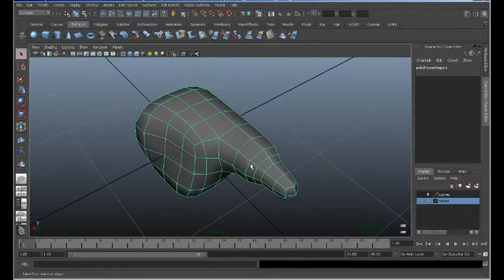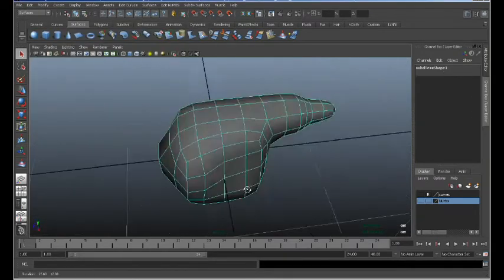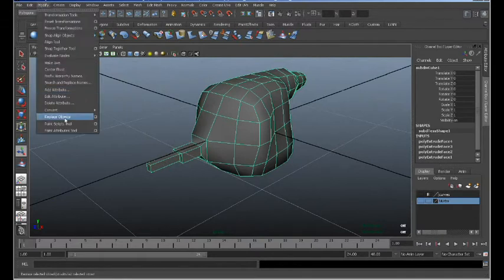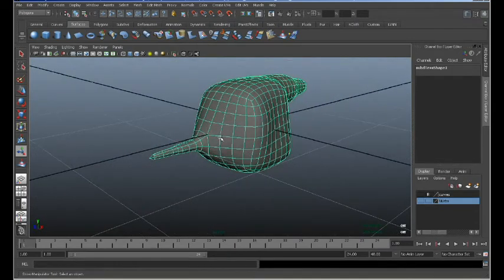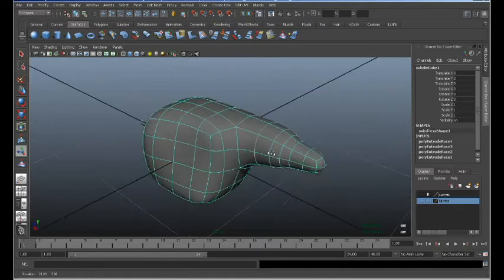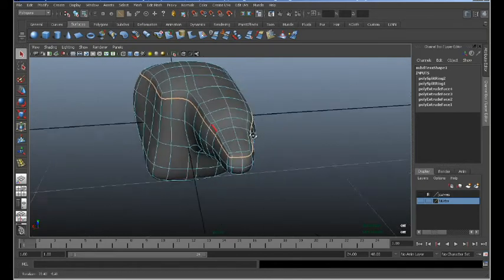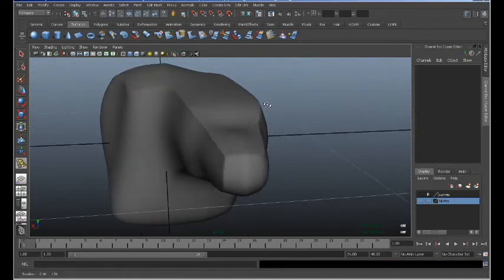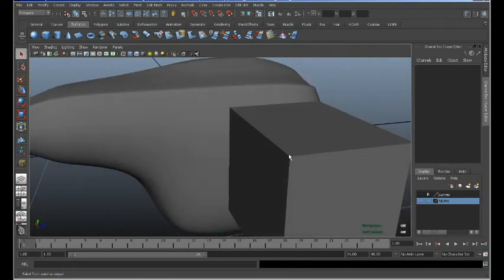MAYA_SubDs_00_Intro2.avi